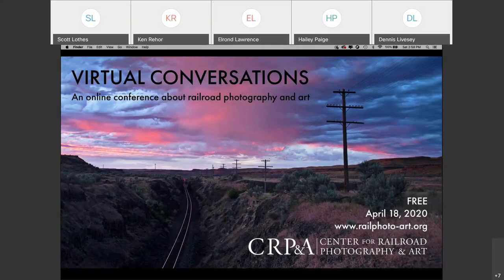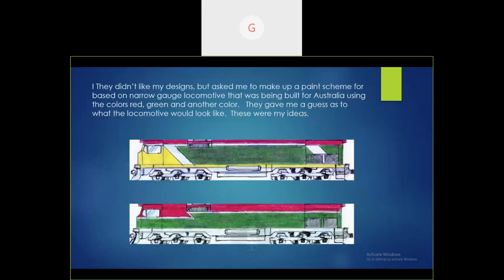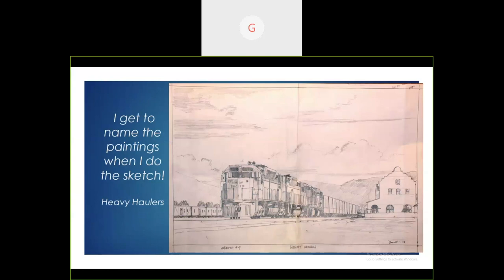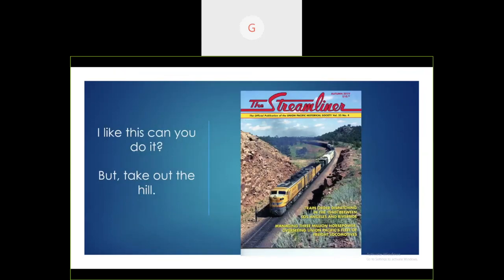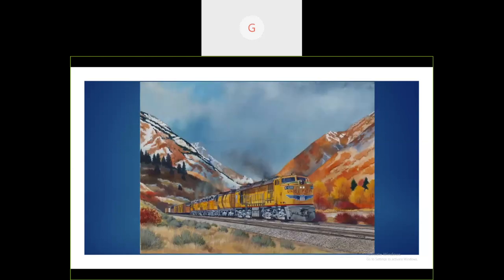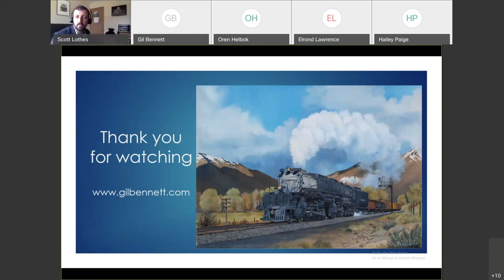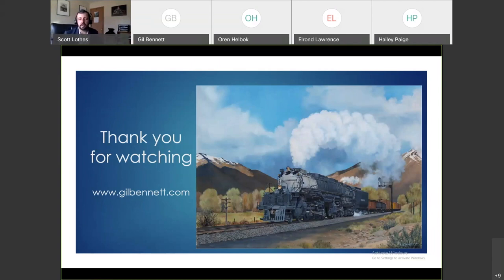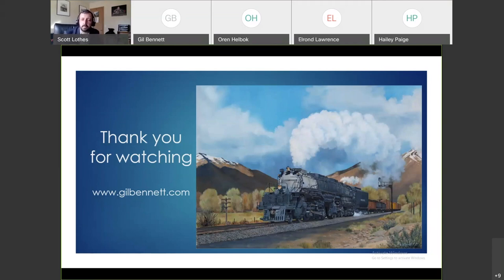Virtual Conversations: Railroading with a Brush, the Building of a Painting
This presentation by artist Gil Bennett chronicles the history of railroad paintings in America from 1869 to the 2000s. The presentation will review small to big steam railroads, the streamlined and transition era, the diesel revolution, the standard diesel electronics and mega mergers, and the hi-tech diesels electronics of today.

Bennett has been painting professionally since 1984 and is proficient in both oil and watercolor. He is a commissioned artist who has worked for both large corporate businesses on advertisements and individual buyers looking to revive nostalgic memories. He also paints landscapes, portraits, western themes and landscapes, but prefers to paint his favorite subject – trains.

The Center for Railroad Photography & Art is a membership-based organization. Support our mission today